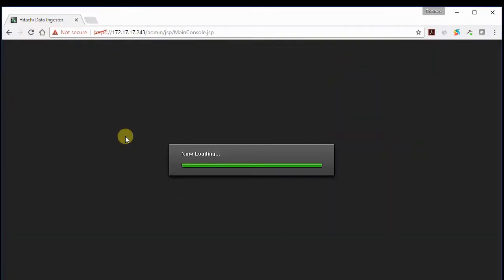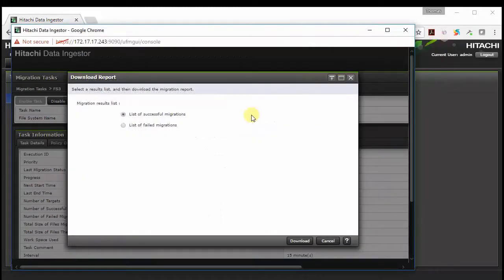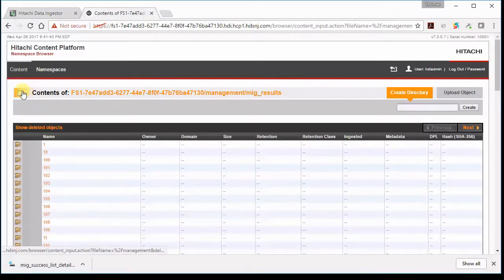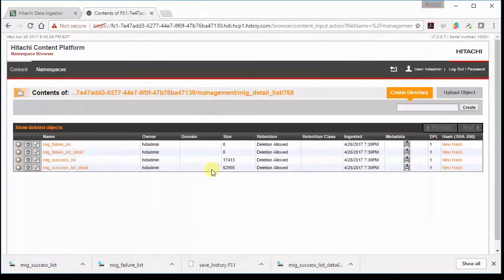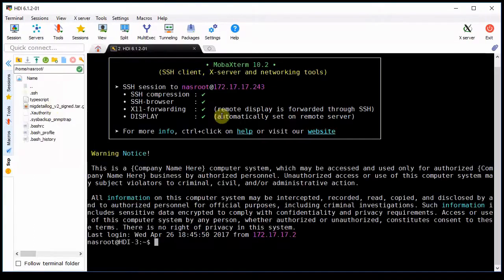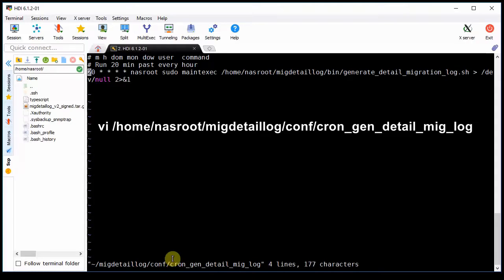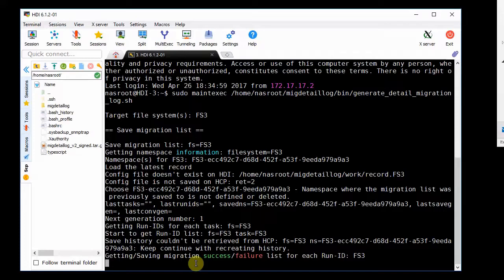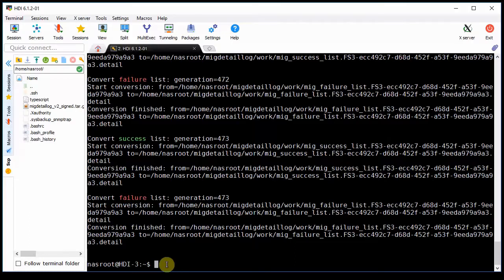HDI Migration Detail Script